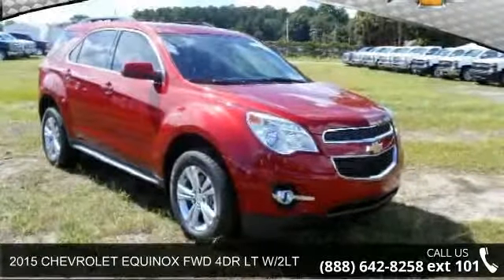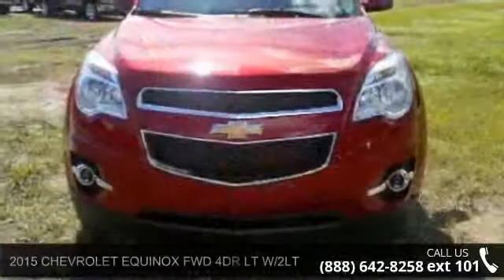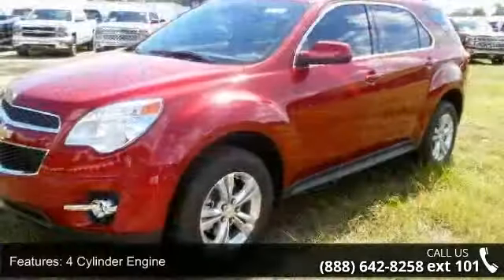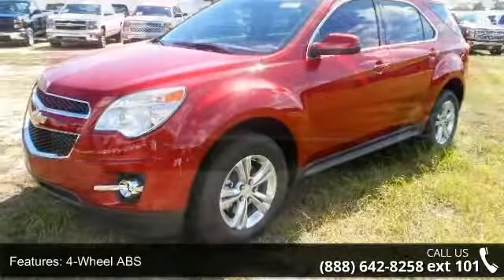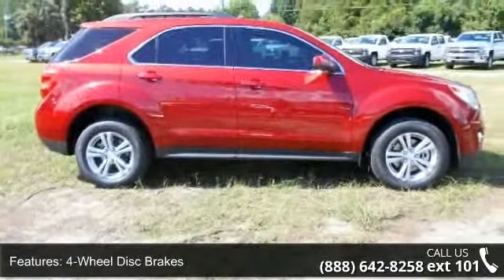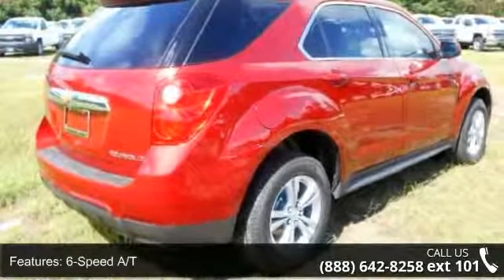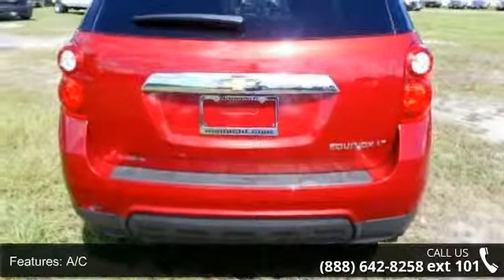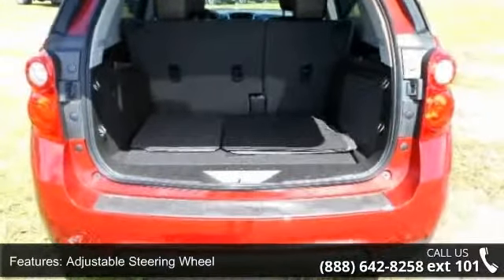2015 CHEVROLET EQUINOX FWD 4DR LT W/2LT - Nimnicht Chevro...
Heated Seats, Satellite Radio, iPod/MP3 Input, Premium Sound System, TRANSMISSION, 6-SPEED AUTOMATIC WITH.. LT PREFERRED EQUIPMENT GROUP. LT trim, Crystal Red Tintcoat exterior and Jet Black/Brownstone Perforated Leather interior. AND MORE! KEY FEATURES INCLUDE: Heated Driver Seat, Back-Up Camera, Premium Sound System, Satellite Radio, iPod/MP3 Input. MP3 Player, Keyless Entry, Privacy Glass, Steering Wheel Controls, Child Safety Locks. OPTION PACKAGES: POWER CONVENIENCE PACKAGE includes (AH8) 8-way power passenger seat, (UG1) Universal Home Remote and (TB5) power programmable liftgate, LT PREFERRED EQUIPMENT GROUP Includes Standard Equipment, TRANSMISSION, 6-SPEED AUTOMATIC WITH OVERDRIVE (STD), ENGINE, 2.4L DOHC 4-CYLINDER SIDI (SPARK IGNITION DIRECT INJECTION) with VVT (Variable Valve Timing) (182 hp [135.7 kW] @ 6700 rpm, 172 lb-ft [232.2 N-m] @ 4900 rpm) (STD).